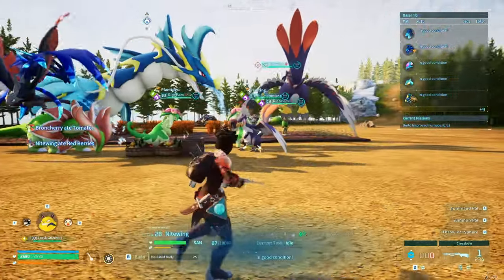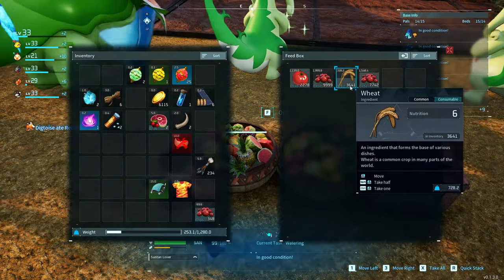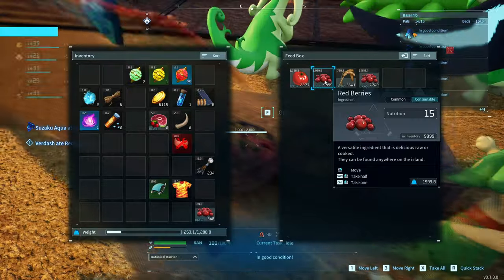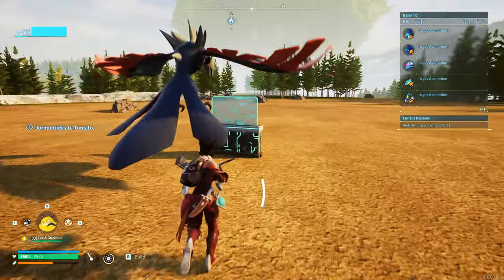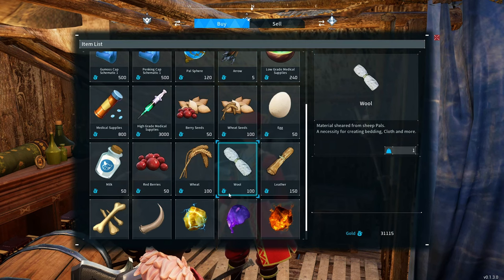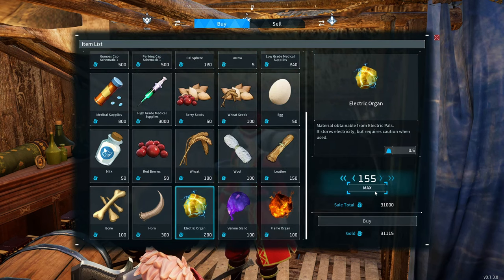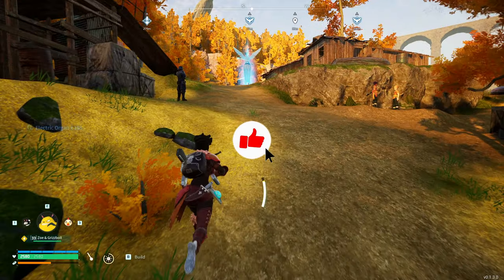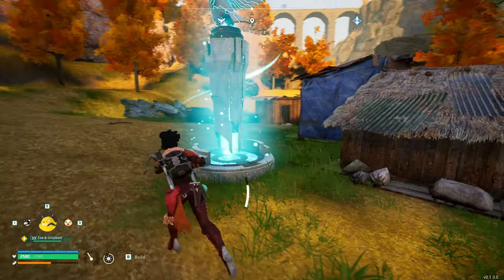FASTEST Way to Farm ELECTRIC ORGANS in Palworld: BEST METHOD | Palworld Guides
In this video, I will show you the fastest way to get ELECTRIC ORGANS in Palworld. This is by far the best method in the game.

TIME STAMPS
0:00 Intro
0:06 How to normally get electrical organs
0:19 My method of Getting Electrical Organs
0:43 Small Settlements
0:57 Buying the Electrical Organs